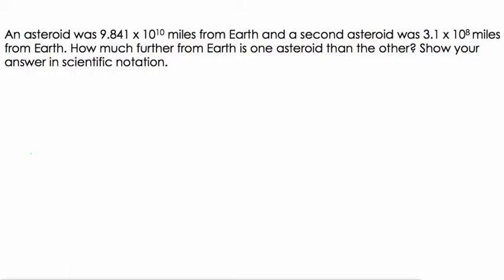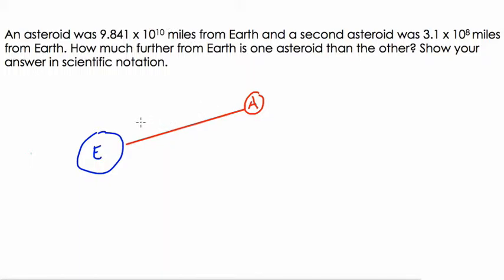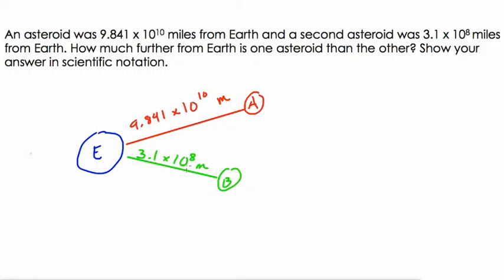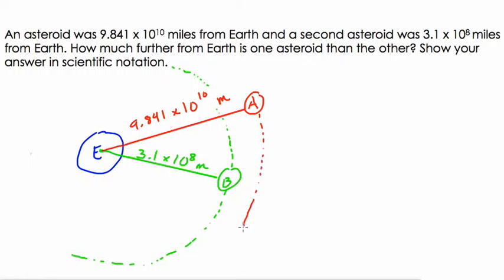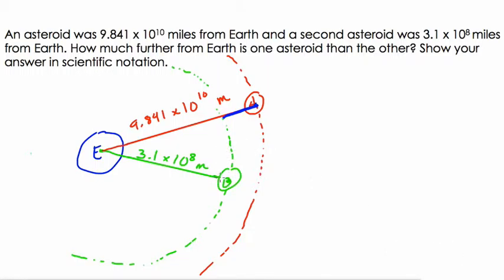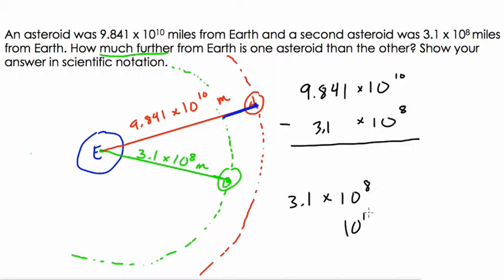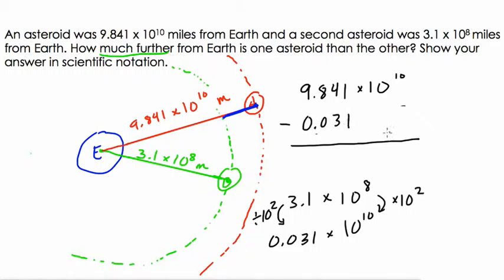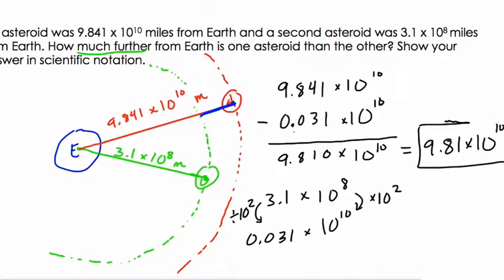Exponent Review 04